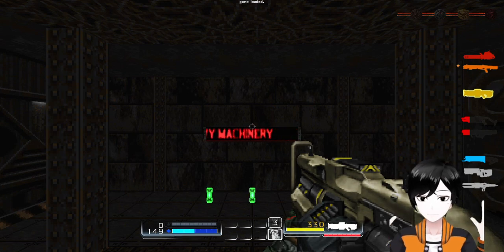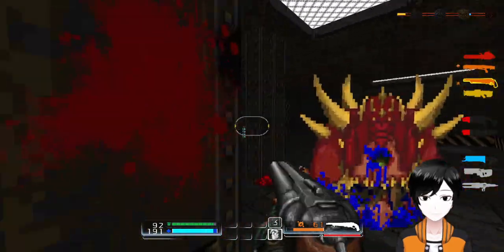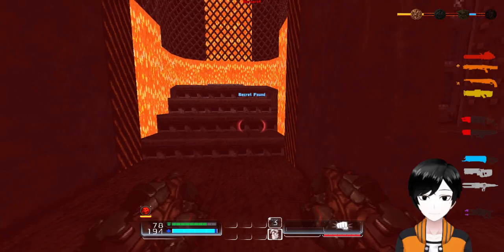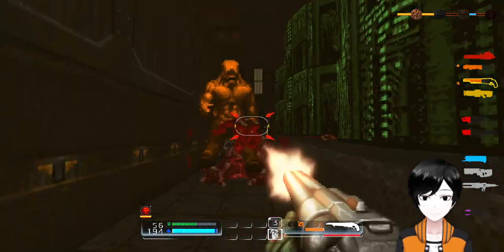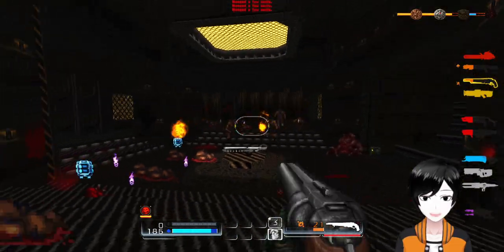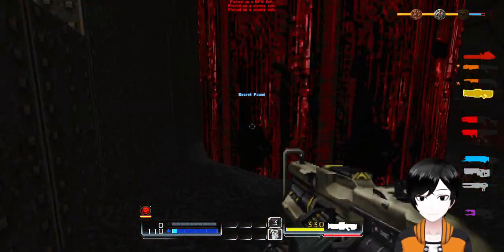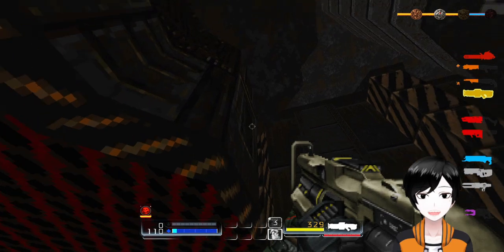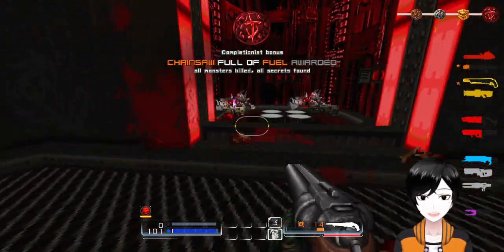Doom 2 | UAC Ultra + D4T - map 04: Pyrolysis | SSG, cacos and crushers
Annoying crushers are annoying. Lovely map otherwise, also a show for just how strong the SSG is with the piercing shots upgrade I found on episode 1!

Sourceport: LZDoom 3.88b (scroll down and you'll see it!)